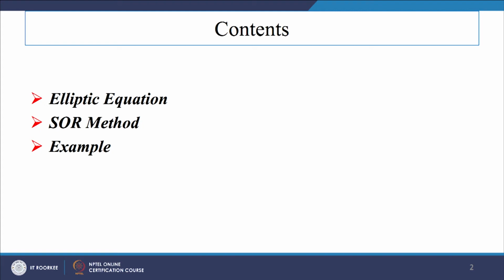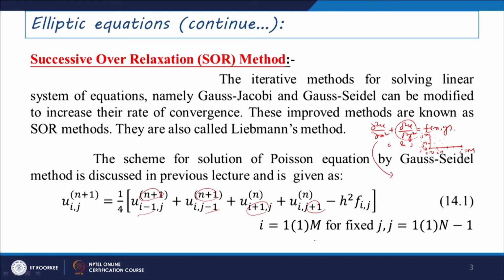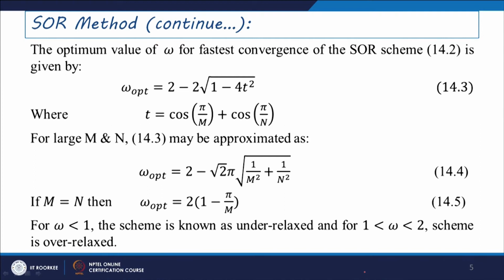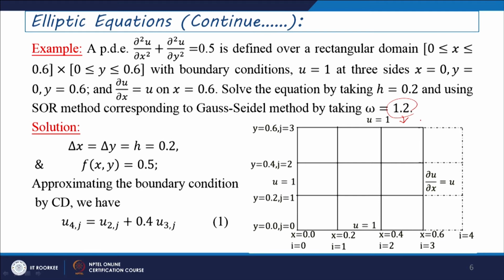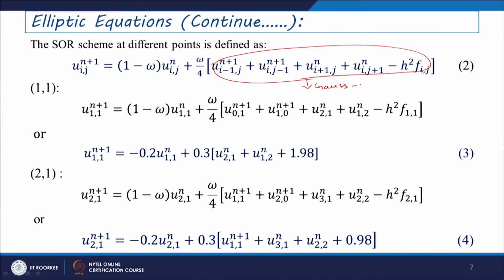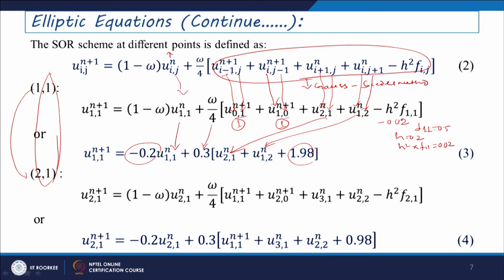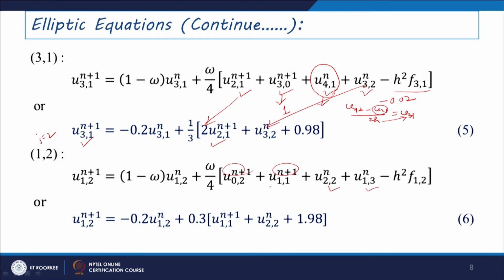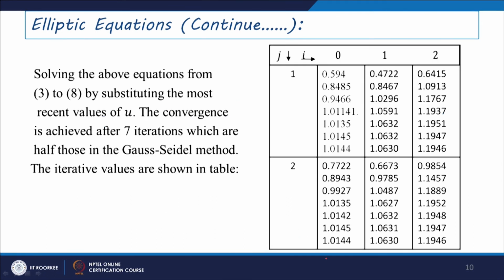Lecture 14- Numerical method: Finite difference aapproach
Solution of Poisson equation using Successive over relaxation method